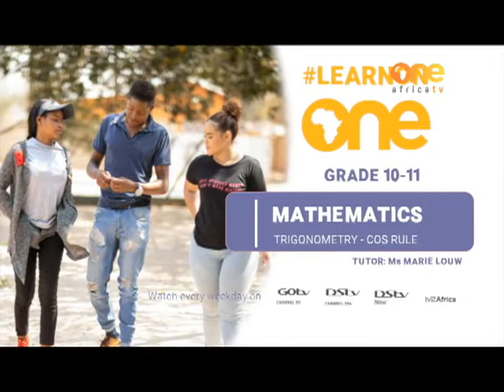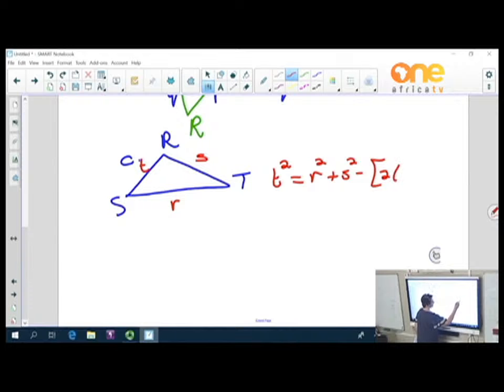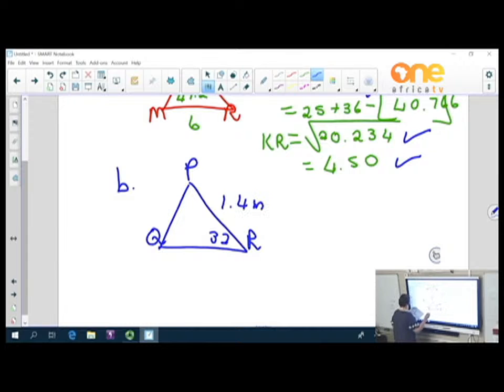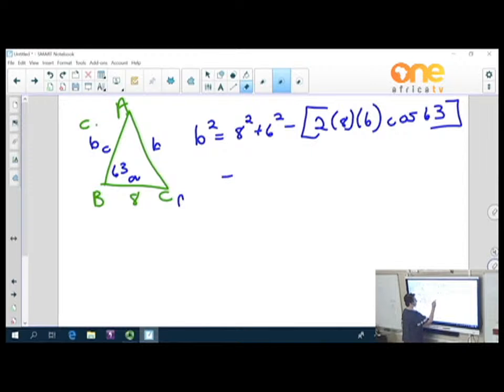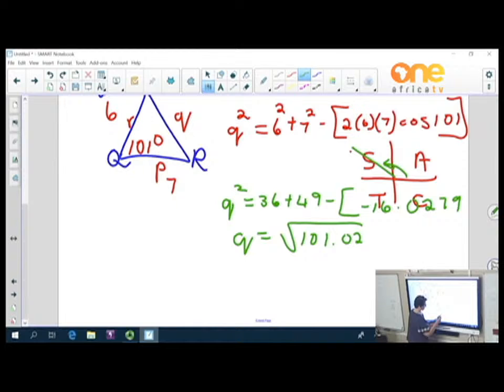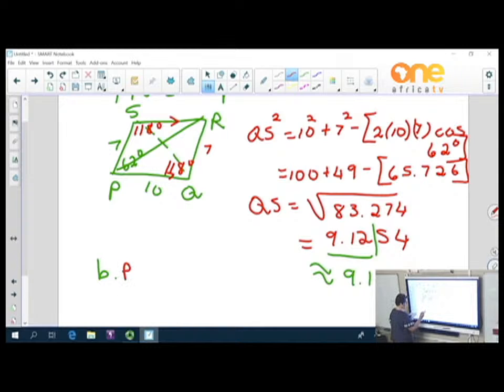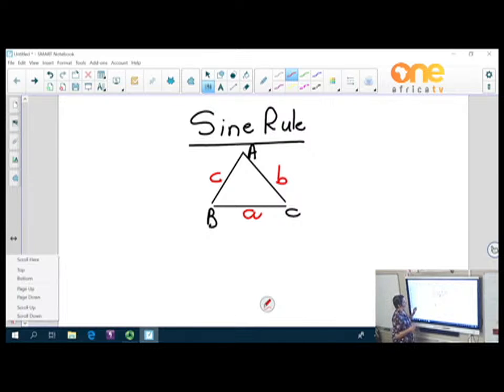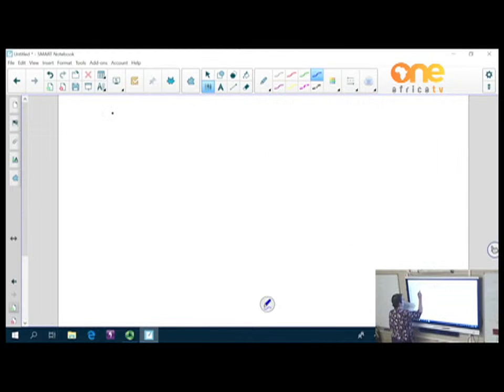LearnOnOne | Grade 10 & 11 | Maths (Trigonometry) | Content by Eduvision